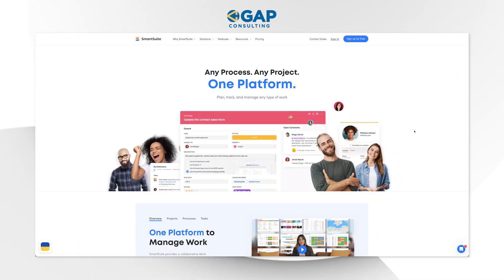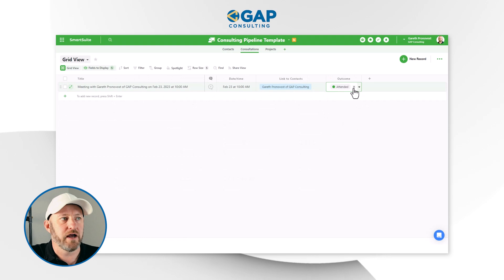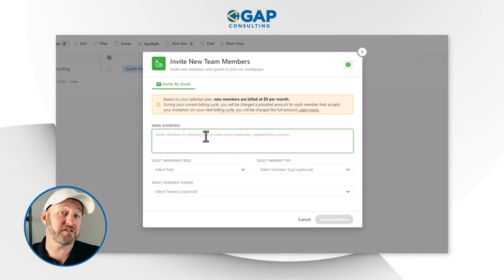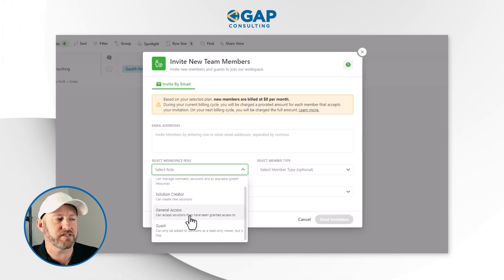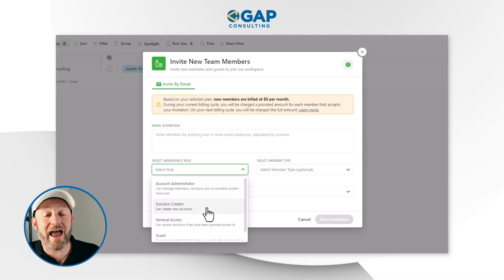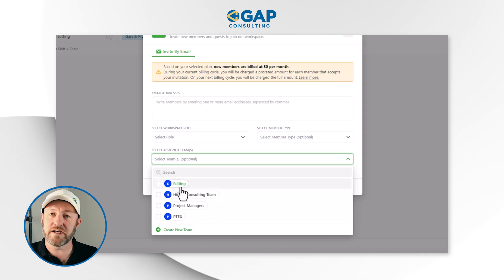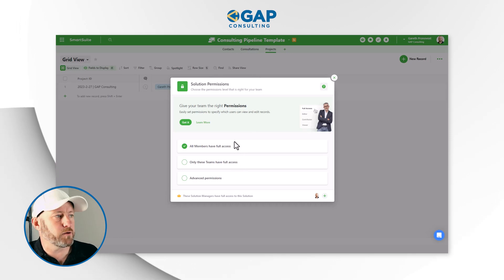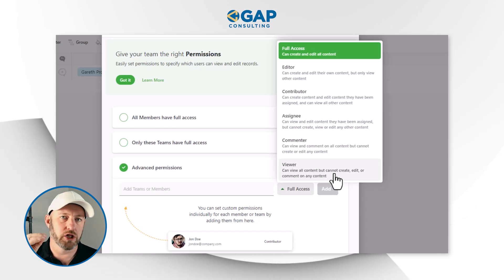Permissions in SmartSuite for beginners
Are you new to SmartSuite and just figuring out how to share access to your solutions? Well, if so, you definitely need to know about permissions. Permissions control how you share your solutions, what people see, and what they can edit inside of your SmartSuite solutions that you share. 👇

Table of Contents: 📖 👇

00:00 - What this video covers
01:44 -  Showing the example workspace for this lesson
02:38 - How to invite users to your solution
03:14 - The different roles you can assign guests
05:21 - Applying Member types and assigning teams
06:30 - Sharing access with specific solutions
07:28 - Advanced Permissions
09:26 - Application Level Permissions
10:25 - SmartSuite permissions are optimistic
11:10 - Field-Level Permission
12:50 - Permissions with Dashboards
13:28 - Where to learn more